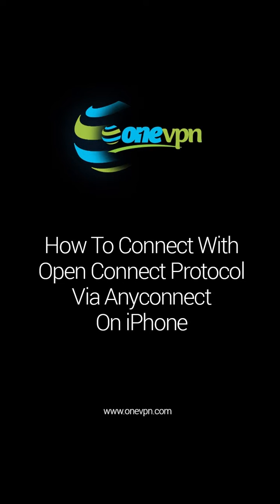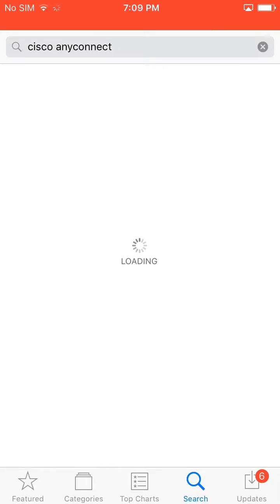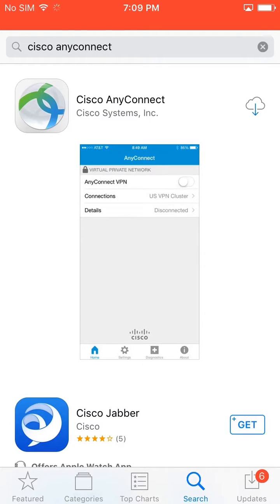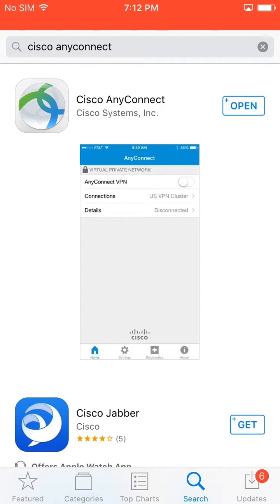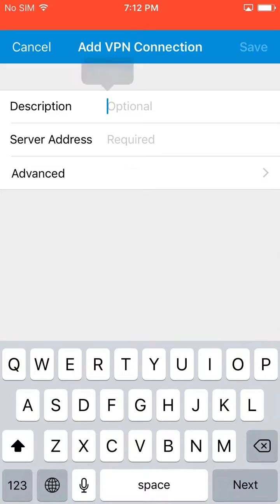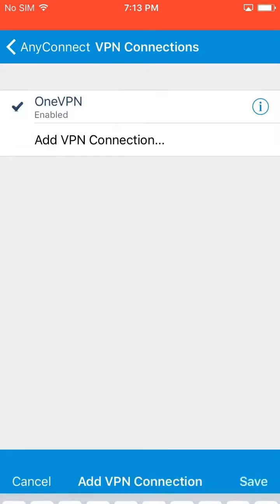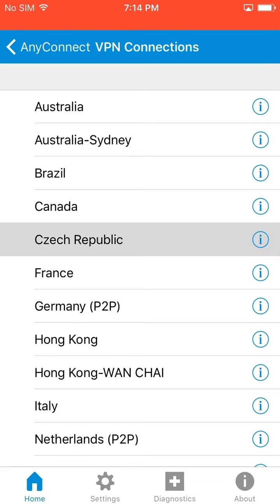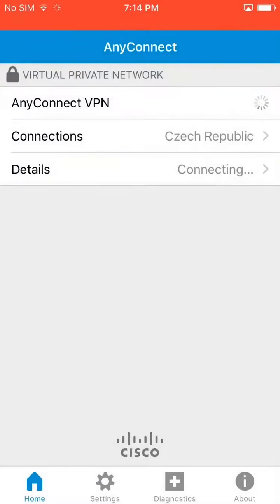How To install Cisco Anyconnect on iPhone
This Walkthrough tutorial Explains how to install Cisco Any connect on iPhone / iPad and Connect to the OneVPN network.
It’s a combination of the Best VPN app in the world with Best VPN service results in the fastest VPN connection.